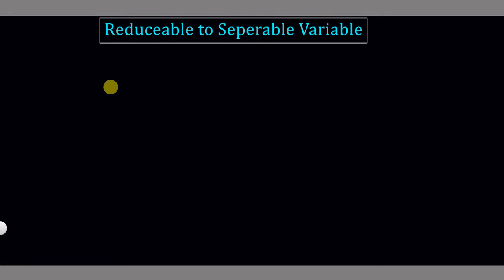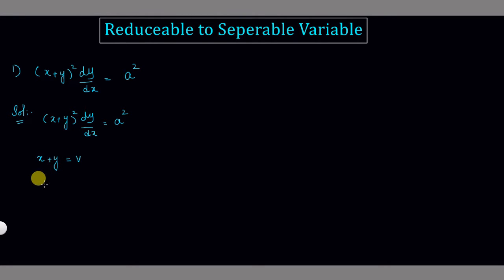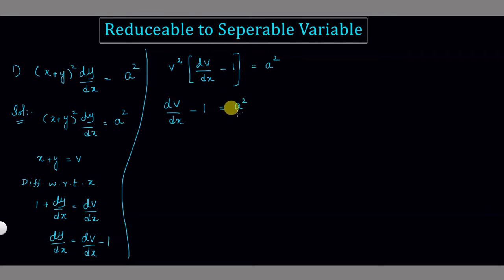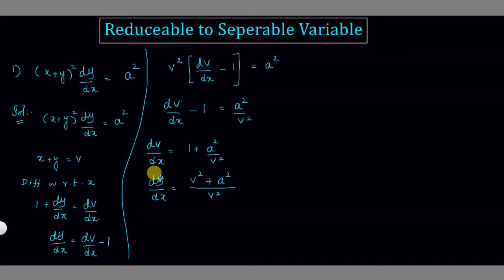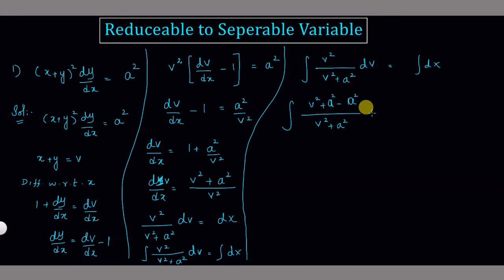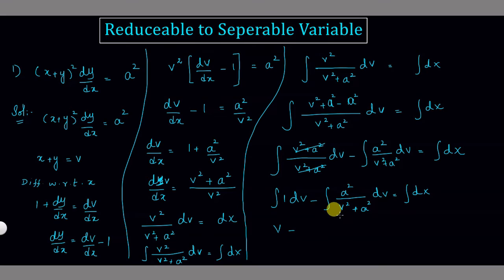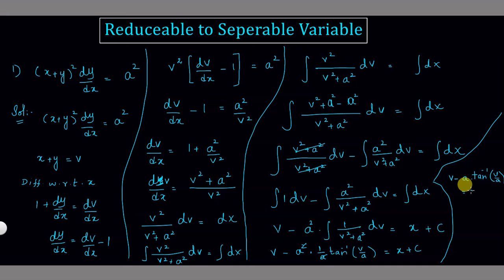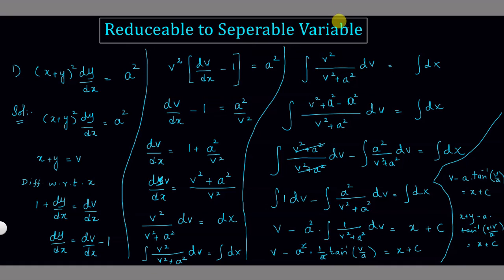Reducible to Separable Variable Differential Equations